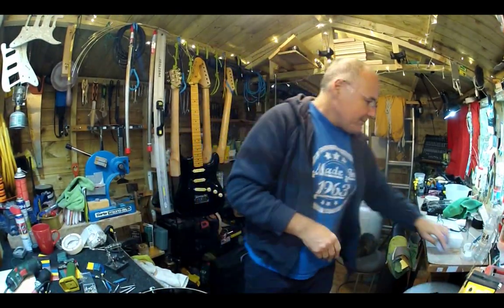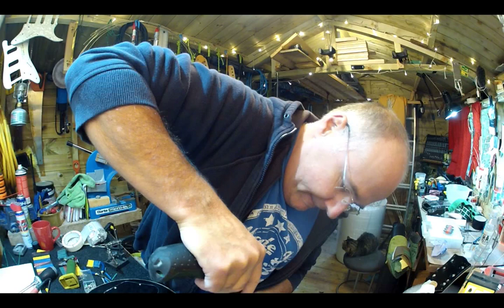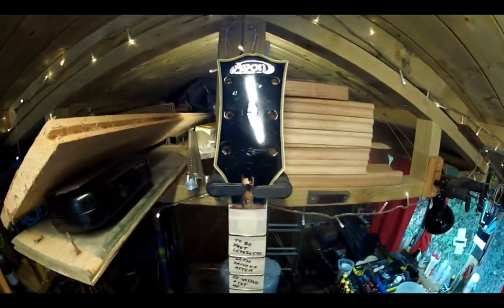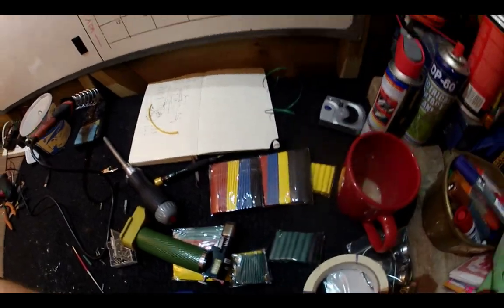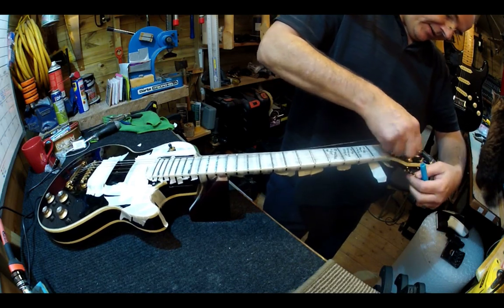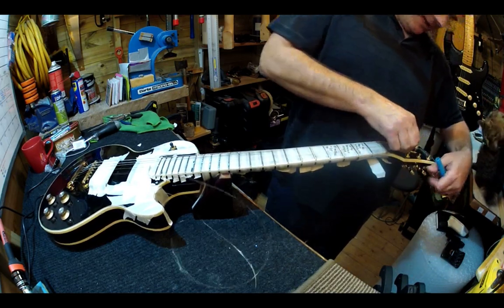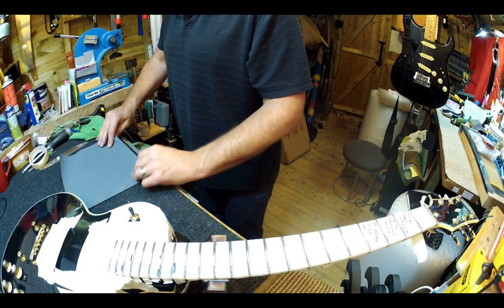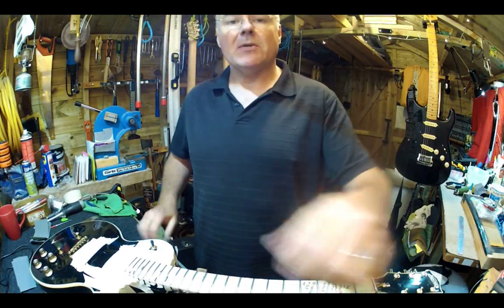Avon Les Paul Copy refurbishment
** Warning: long unedited video ahead. Not intended as entertainment! **

In this video, I show various stages of refurbishment of a very old and entirely knackered Avon (by Rose Morris Music) Les Paul copy from the late 1970s. The story behind this guitar is that I bought it while my judgment was...impaired, shall we say...by morphine in hospital after my gallbladder operation. Well there has to be SOME reason why I bought this piece of old junk. It had 90% of the lacquer missing from the back; no hardware except some crappy tuners and some awful 'single-coil-pretending-to-be-humbucker' pickups.

What the hell. It was pretty cheap and I like a challenge. So once I'd got out of hospital I set about working on it. I lacquered the back (black followed by clear) finishing up with a final spray to give it a reasonably flat surface to work on. It came up OK considering...

I ordered some Chinese gold hardware (weeks to wait for delivery) and set about re-fretting the old girl. I love to re-fret because with some love and attention, any unplayable old neck from the 70s can be made to play unbelievably well. Would anyone but me even bother to put that much time and effort into it? Who knows. But the results kind of speak for why I do it!

I got the neck done with lovely jumbo frets and gave them an 'initial level' using a radius block. More and more I tend to do this on guitars that have a fixed radius that I've just re-fretted. Then, later, I can do a precision level when the neck is back on and the strings are on and the neck is under full playing load.

That's what I did with this beastie once the gold Wilkinson tuners, the Chinese hardware and the gold Wilkinson 'hot' humbuckers arrived and I was able to string it. Just prior to that I shielded the electrics cavities and tunnels with aluminium foil and re-wired the whole thing with a new switch and new cloth-covered wiring.

With the addition of some new gold knobs, gold strap buttons and some new Ernie Ball 9s, the old girls was done. All of that work and new equipment adds up to a seriously retro-looking and feeling guitar that surprises you by how well it plays and sounds. I spend an hour playing it last night and - like the other Kay I've done a similar restoration to - it's just far better than it should be and far better than the sum of its parts. It's the kind of guitar that to be profitable for me given the amount of work and investment that's gone into it, I would have to charge in the region of £300 for. This would only make sense to someone who had a chance to play it and fall in love with it - so it remains off eBay and on a hanger at home for visitors to pick up and enjoy.